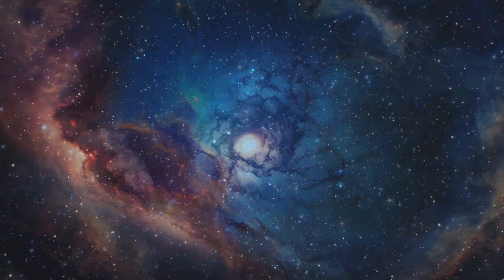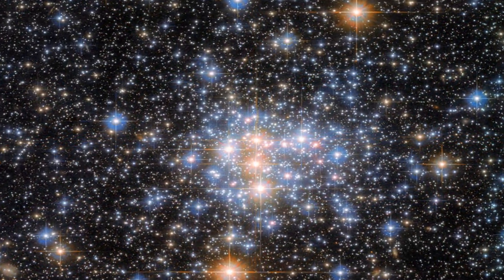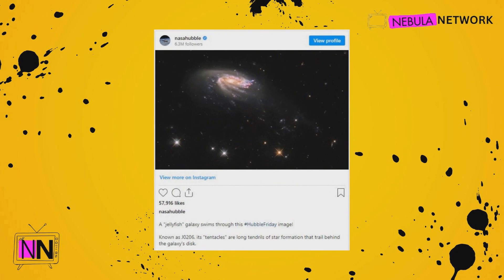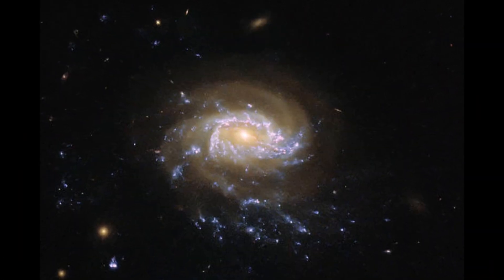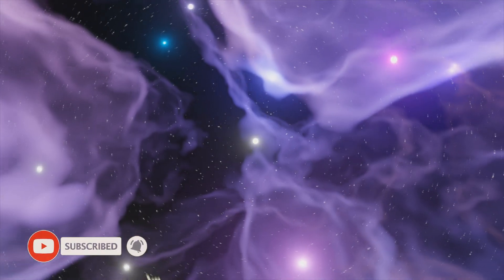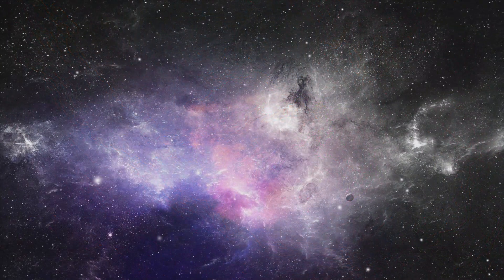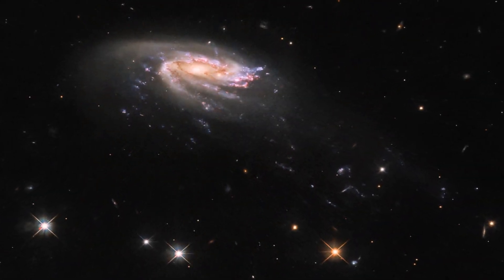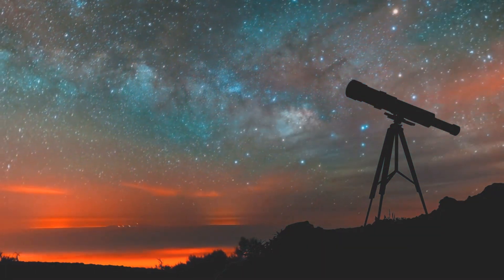Hubble Space Telescope Discovers HUGE Jellyfish Galaxy | 700 Million Lightyears Away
Explore the wonders of the universe with the Hubble Space Telescope in this captivating video! Join us as we delve into the mesmerizing 'jellyfish' galaxy, a breathtaking cosmic spectacle captured by Hubble. Witness the celestial dance between galaxies and the 'intra-cluster medium,' giving birth to mesmerizing tendrils that adorn this star-forming behemoth. Discover the awe-inspiring details of this galaxy, its tilted spiral structure, vibrant star formations, and ethereal trails. Learn about the profound impact of the Hubble Space Telescope on our understanding of the cosmos, from dark matter to exoplanets. Don't miss this incredible journey through space, celebrating the enduring contributions of Hubble.

1. The videos have no negative impact on the original works.
3. The videos are transformative in nature.
4. We use only the audio component and tiny pieces of video footage, only if it's necessary.